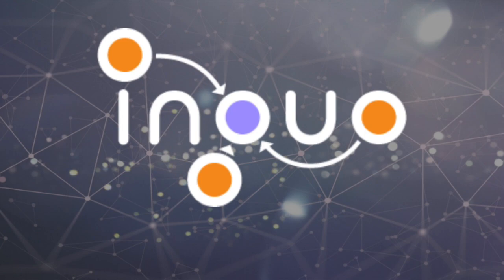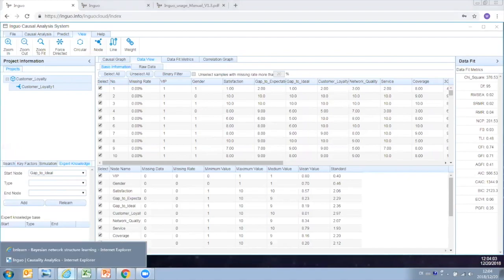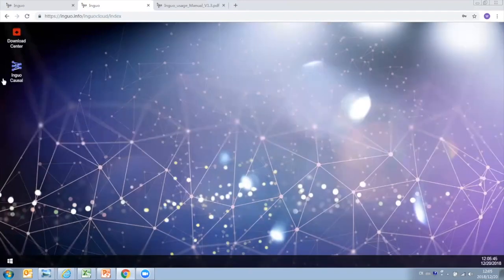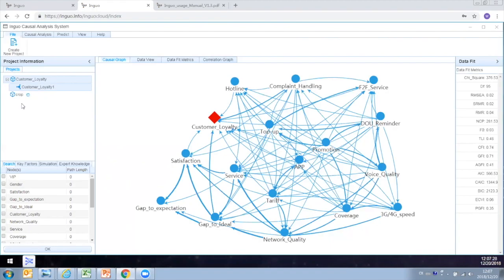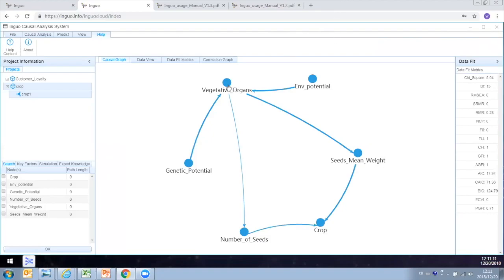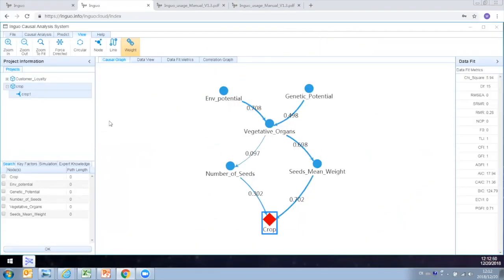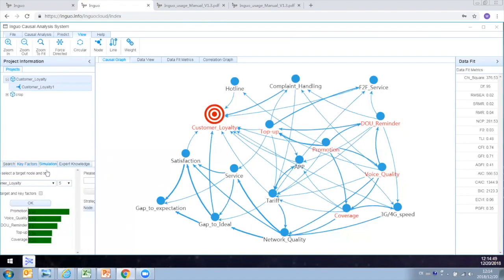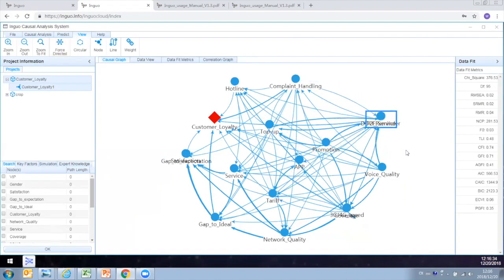Inguo Cloud: Causality Analysis Software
Turn any analyst in to a causal data scientist